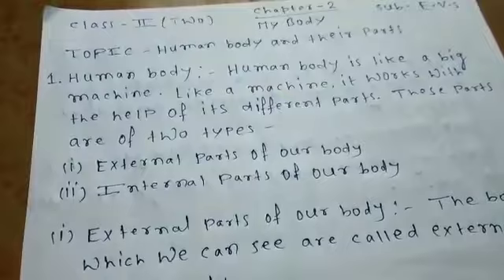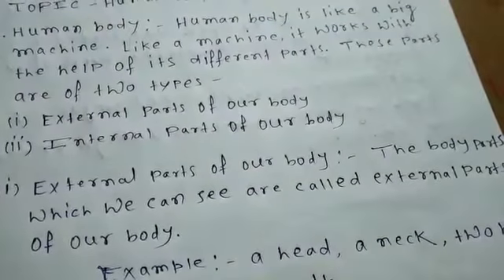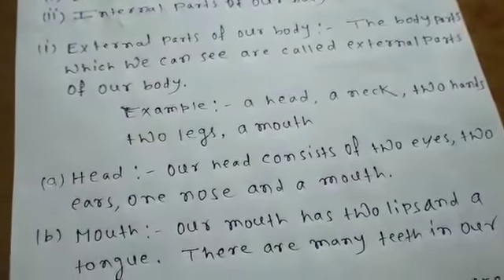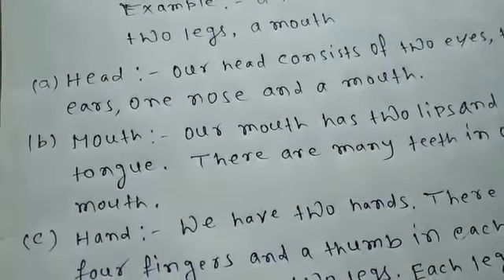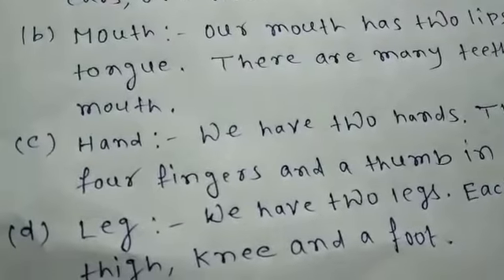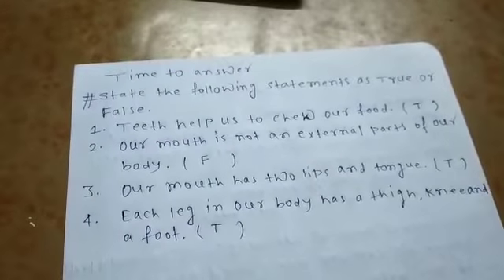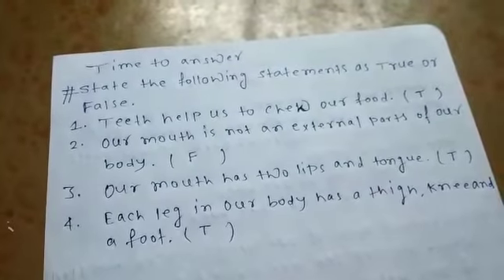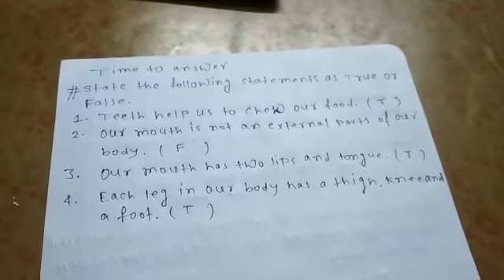Class 2, EVS, chapter-2, MY BODY, DATE-27-04-2020,BY- RAKESH KUMAR, RSMPS